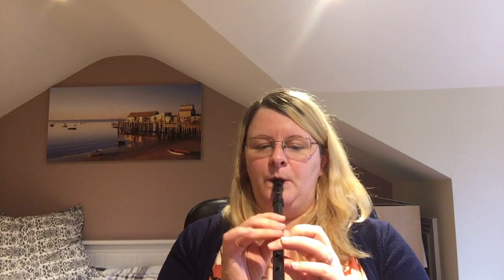Nymph of the Wave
Learn how to play 'Nymph of the Wave' on the tin whistle.